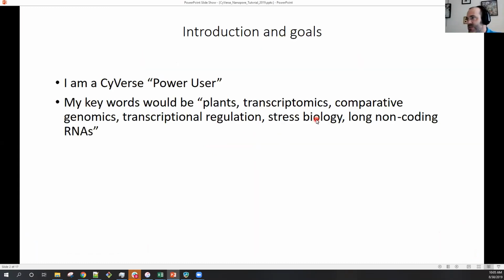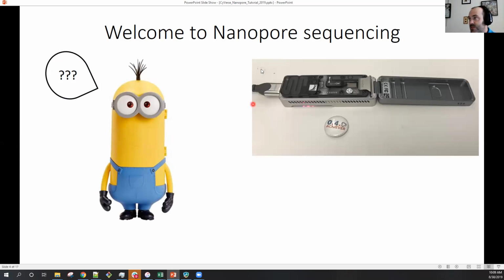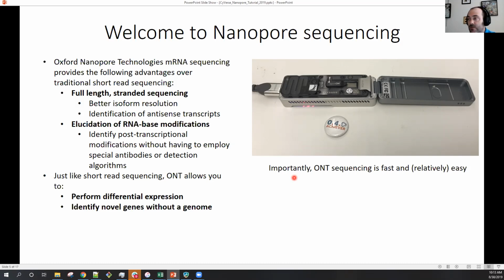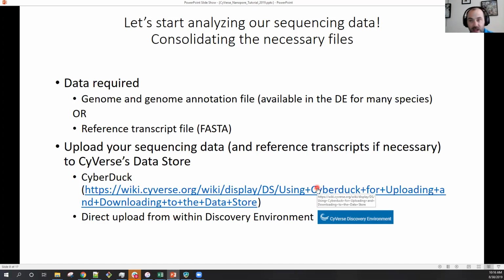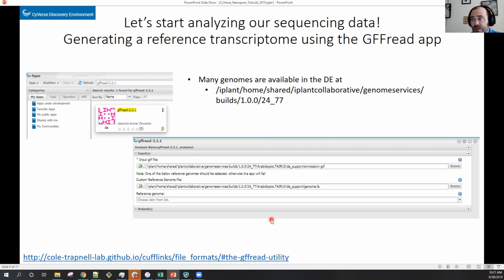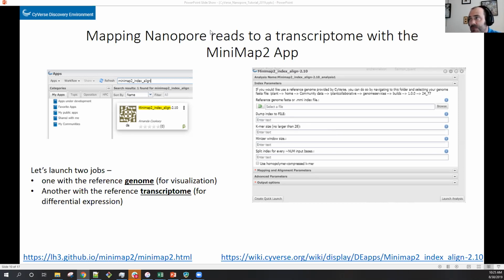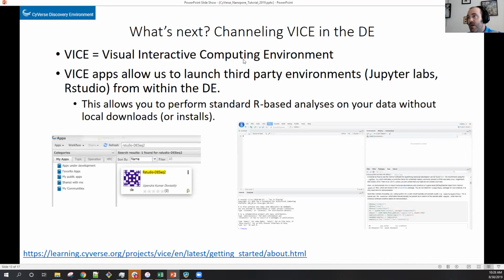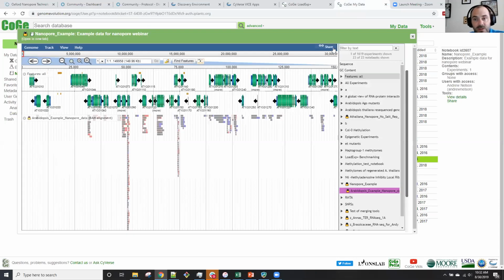Webinar: RNA-Seq Basics with Oxford Nanopore Technologies and CyVerse Tools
Sequencing RNA is a basic first step in interpreting the functional elements of an organism's genome. With the advent of portable commercial sequencing devices based on Oxford Nanopore Technology, RNA sequencing analyses can be done in the field or in the lab, and easily applied to plants, animals, microbes, and humans. In this introductory level webinar, University of Arizona research associate/plant biologist Andrew Nelson will demonstrate how to generate raw RNA sequence data using Oxford Nanopore Technology, as well as discuss how to use CyVerse apps and tools to preliminarily process the raw sequences to allow you to use other apps in CyVerse (such as NanoDJ) to do genome assembly or metagenomics analyses (both of which will be taught in upcoming CyVerse webinars).